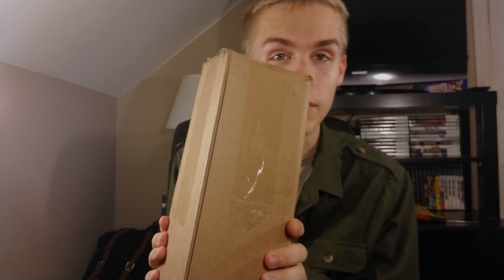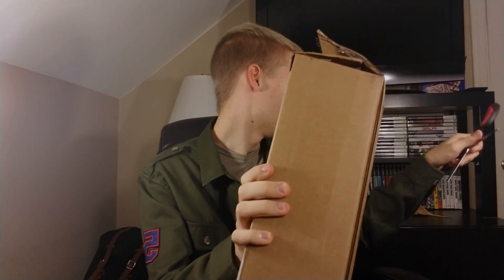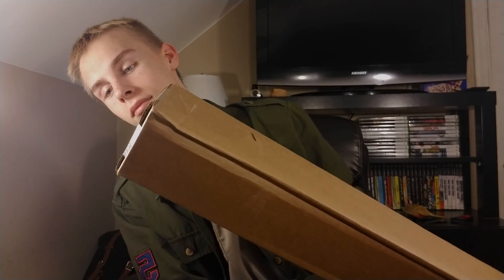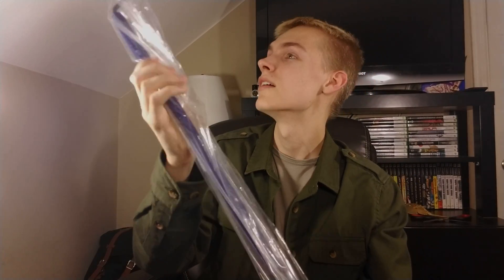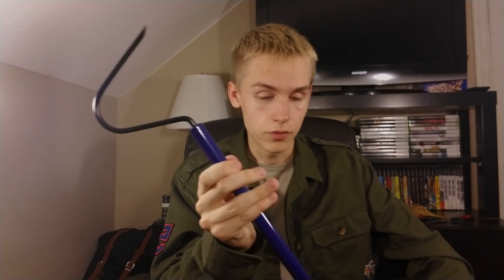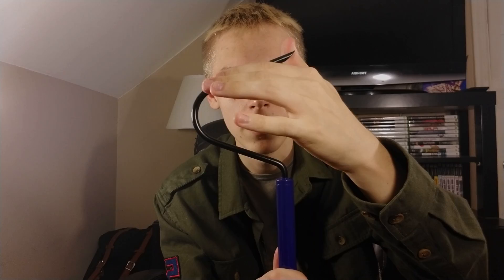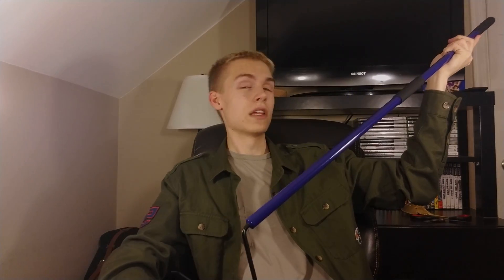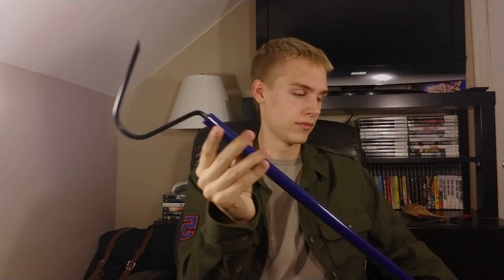I GOT A MEGA MONSTER SNAKE HOOK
I am an 18 year old Pet Youtuber with a large collection of exotic pets! The room where I keep all my animals is called my "Reptile Room". I make reptile room tours and videos of me feeding all my animals. One of my most popular videos is of me feeding my 31 tarantulas! I also livestream everyday on YouNow! Links can be found on my channel.

Other cool Reptiles I like:
American Alligator
Blue-tongued Skink
Chinese Crocodile Lizard
Crocodile Monitor
Fiji Banded Iguana
Green Iguana
Henkel's Leaftailed Gecko
Inland Bearded Dragon
Leopard Gecko
Rhinoceros Iguana
Anatolian Viper
Angolan Dwarf Python
Armenian Viper
Aruba Island Rattlesnake
Ball Python
Black-headed Python
Black-speckled Palm-pitviper
Boelen's Python
Bolkar Viper
Burmese Python
Caucasus Viper
Corn Snake
Dumeril's Boa
Fea's Viper
Green Anaconda
Green Tree Python
Jamaican Boa
King Cobra
Lataste's Viper
Leaf-nosed Viper
Massasauga Rattlesnake
Mexican Lance-headed Rattlesnake
Moorish Viper
Osage Copperhead
Philippine Pitviper
Prairie Kingsnake
Red-tailed Boa Constrictor
Reticulated Python
Ridgenosed Rattlesnake
Rosy Boa
Sawu Python
Side-striped Palm-pitviper
Timber Rattlesnake
West African Gaboon Viper
Western Cottonmouth
Western Pygmy Rattlesnake
Yangtze Mamushi
Yellow-blotched Palm-pitviper
Aldabra Tortoise
Box Turtle
Egyptian Tortoise
Elongated Tortoise
Galapagos Tortoise
Gopher Tortoise
Leopard Tortoise
American Bullfrog
American Toad
Golden Mantella
Green-and-black Poison Dart Frog
Mountain Chicken
Surinam Toad
Tomato Frog
Emperor Newt
Fire Salamander
Hellbender
Iberian Ribbed Newt
Marbled Salamander
Mudpuppy
Three-toed Amphiuma
Tiger Salamander
Western Lesser Siren
Alligator Newt
Blue-tailed Fire-bellied Newt
Emperor Newt
Fire Salamander
Hellbender
Iberian Ribbed Newt
Marbled Salamander
Mudpuppy
Three-toed Amphiuma
Tiger Salamander
Caiman Lizards
Leopard Gecko
Beardies